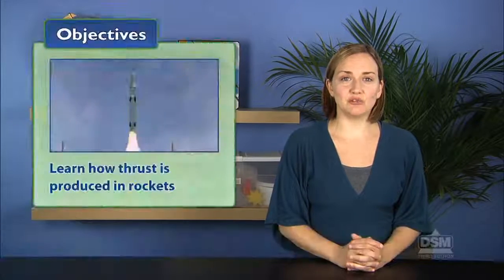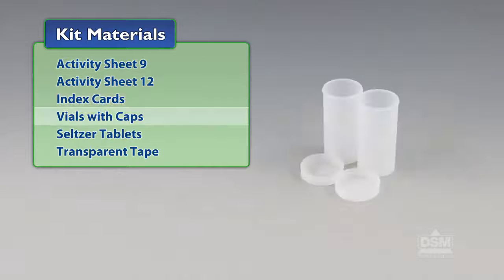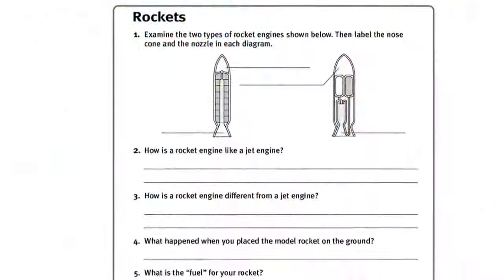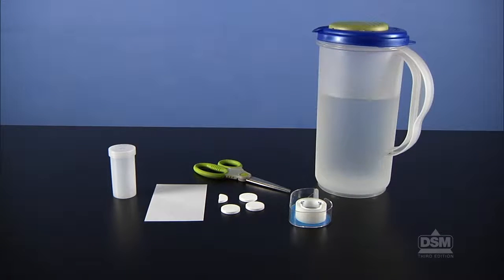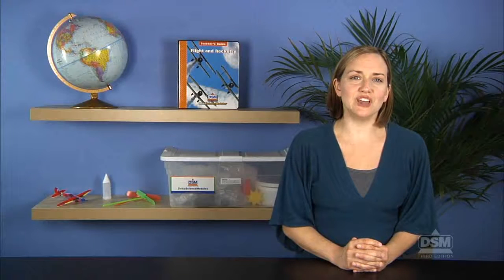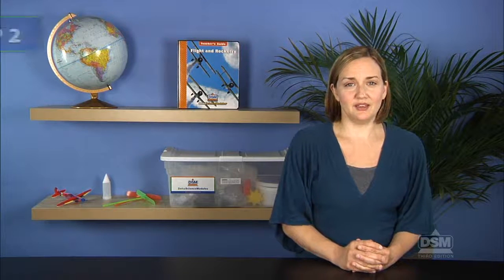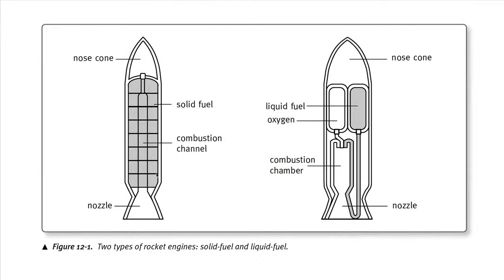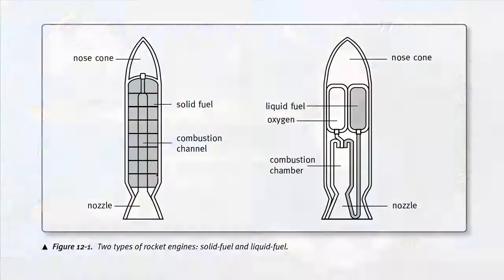Flight and Rocketry - Activity 12: Rockets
Students build a model that uses both solid and liquid “fuel” and launch it outdoors. Students learn about rocket propulsion and solid-fuel and liquid-fuel rocket engines.